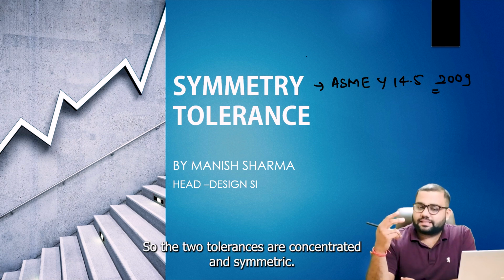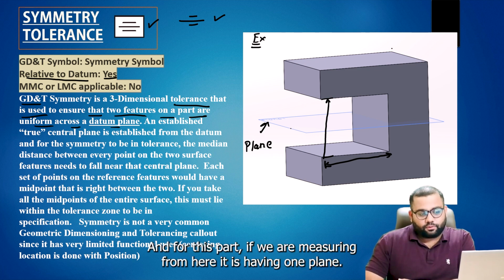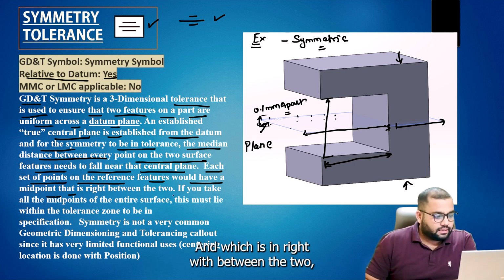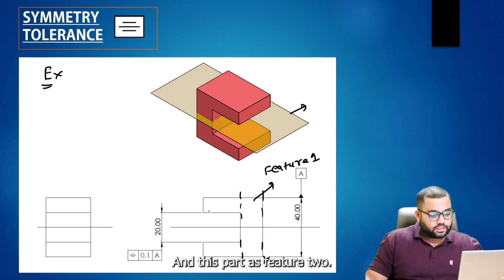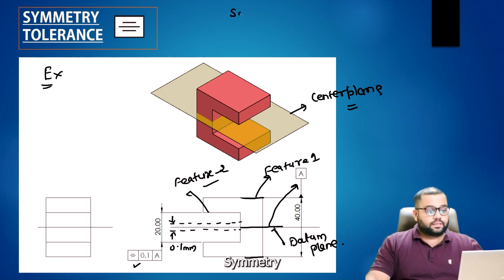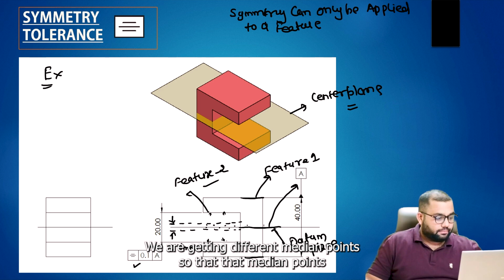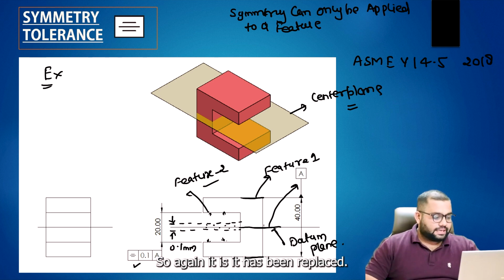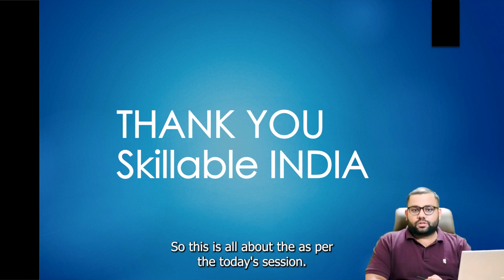GD&T Symmetry Tolerance || Tutorial - 35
Symmetry Tolerance in Geometric Dimensioning and Tolerancing (GD&T) | Explained Simply

Symmetry controls how evenly two surfaces, features, or axes are distributed about a central datum plane. It ensures perfect balance and equal spacing, which is important for smooth motion, aesthetics, and functional assemblies. Though rarely used today (often replaced by Position or Profile), it’s key to understanding GD&T fundamentals.

In this video, we’ll explain how Symmetry Tolerance works, how it’s represented in drawings, and where it’s applied in real-world design.